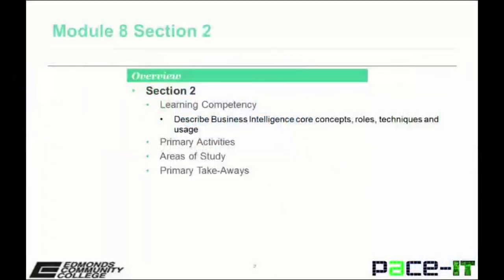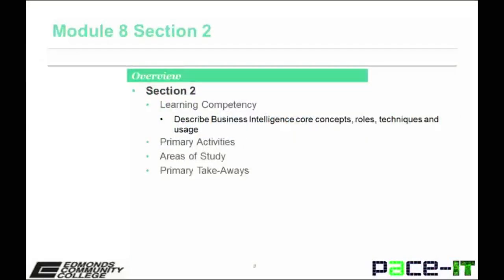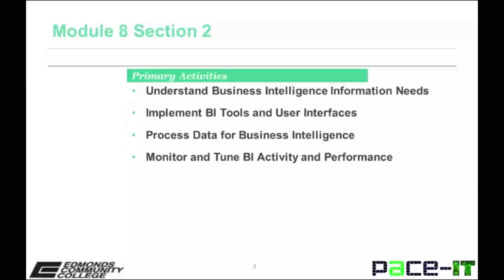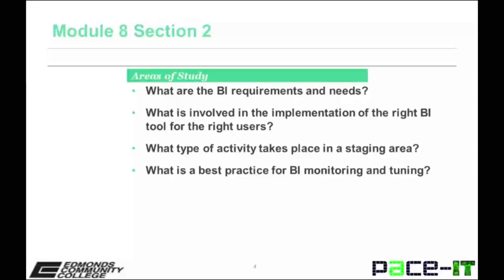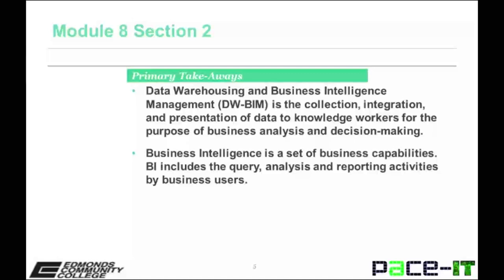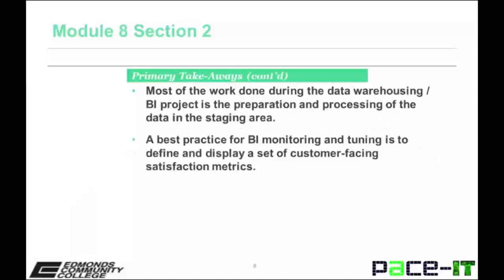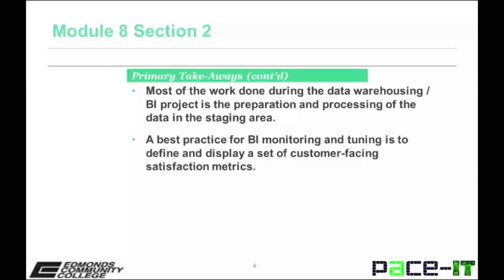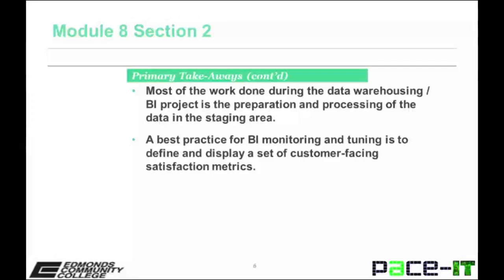Pace IT, Data Management Lectures: Module 8.2 Data Warehousing Business Intelligence